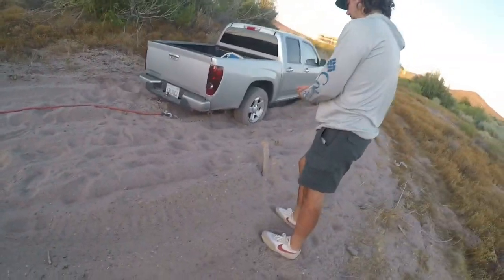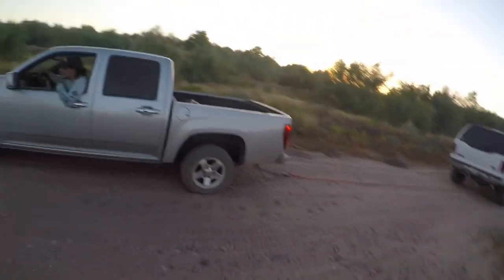Alec’s Towing to the rescue